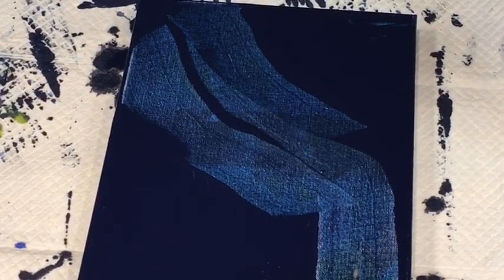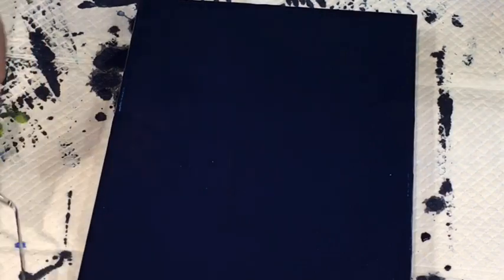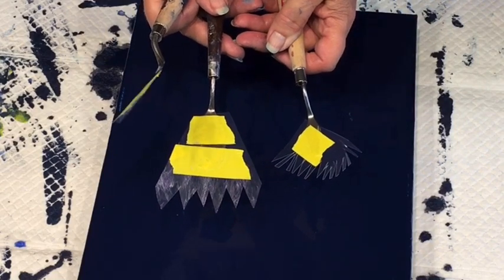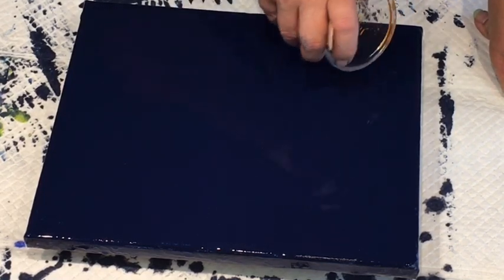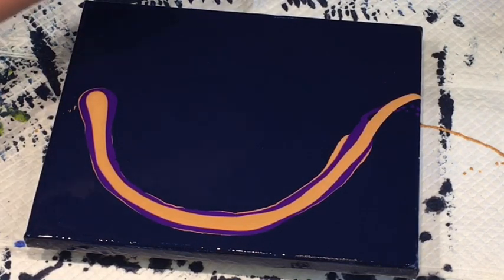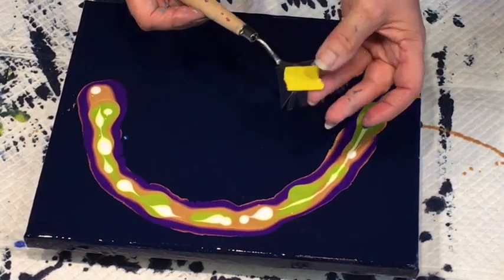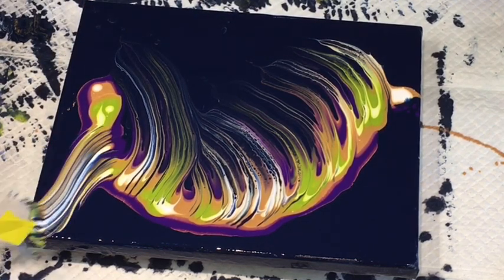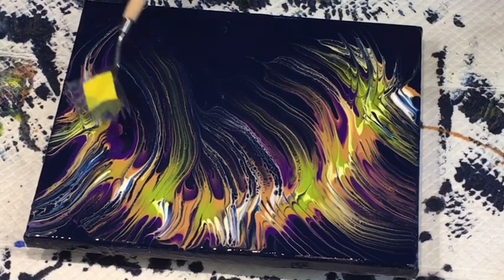Quick creation experimenting with my new whispy swifty tool/fun art lab day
notifications bell 🔔🔔

Paints used today as described in my video were some leftovers 😬